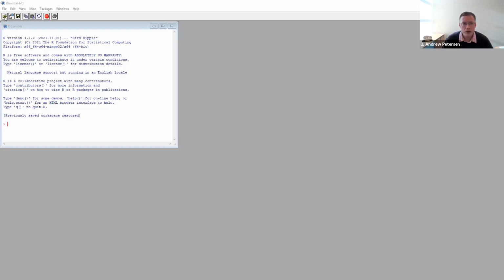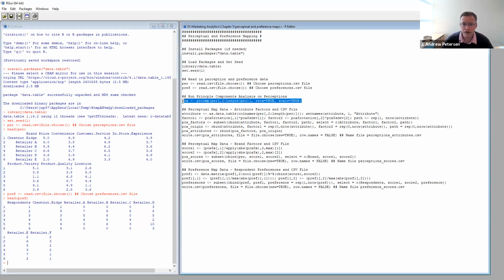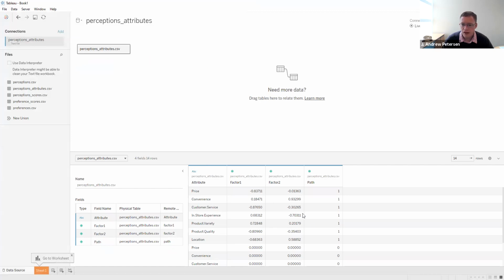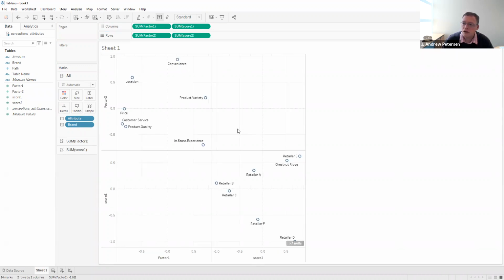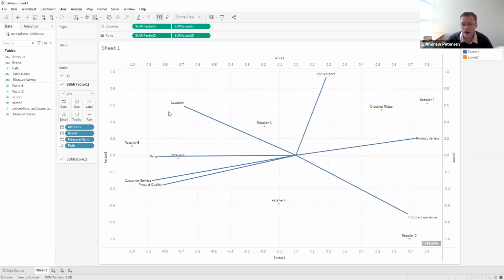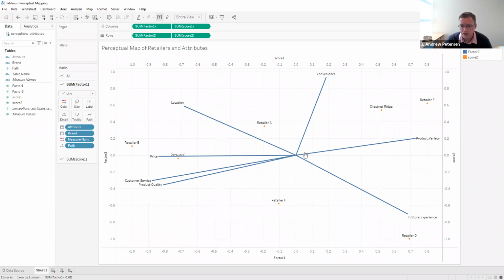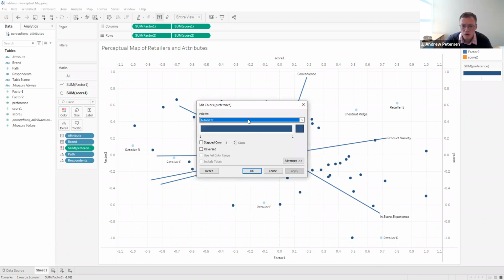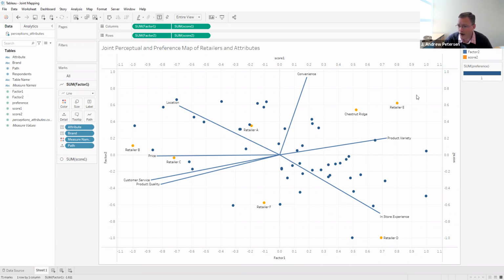Chapter 5 - Perceptual and Preference Mapping Example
In this exercise, we walk through how to create a perceptual map and a joint perceptual and preference map. To create these maps, we use a survey from 50 respondents that provided us with their perceptions of attributes for several retailers and their preference of shopping at each retailer.